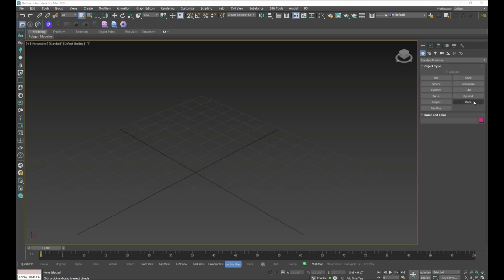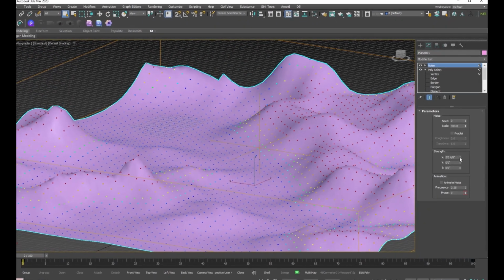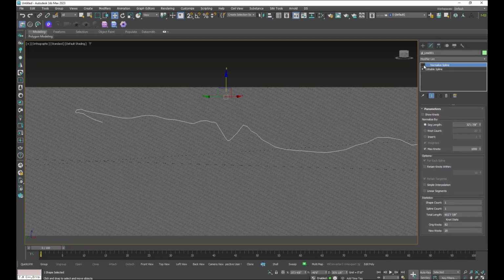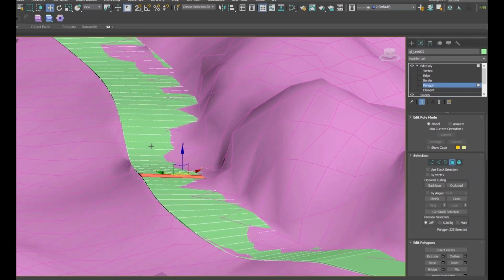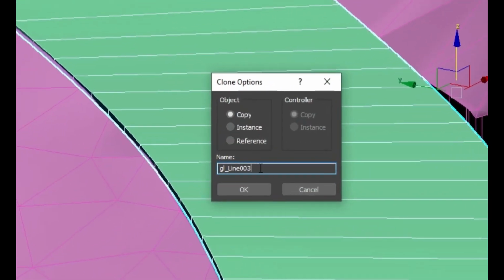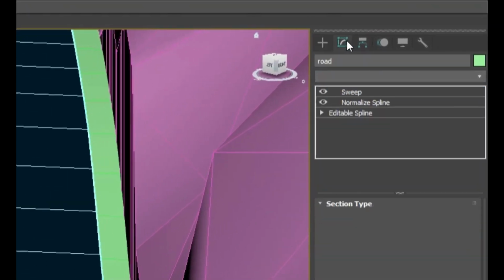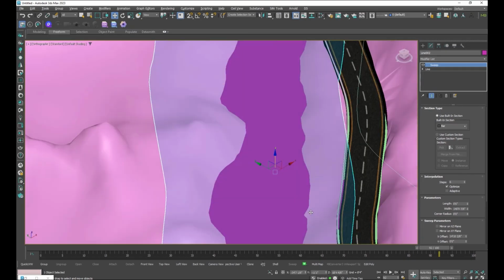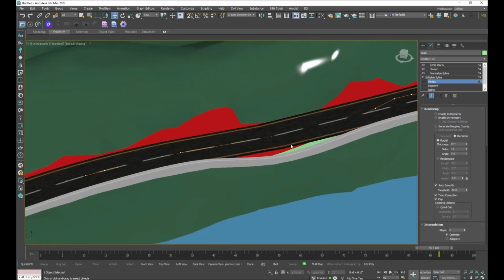Easy road on terrain for games in 3ds max. Tips & Tricks in 10 minutes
.How I Created This Cinematic Game Scene – Even Beginners Can Do It | 3ds Max Tutorial

Welcome to this step-by-step 3ds Max tutorial where I’ll show you exactly how to create a stunning cinematic game scene from scratch — perfect for beginners and intermediate users alike! Whether you’re a game developer, 3D artist, or hobbyist, this guide will help you understand essential modeling, texturing, and scene composition techniques using 3ds Max.

In this video, you will learn:

How to set up a realistic terrain with height maps and modifiers

Creating and editing roads on complex surfaces

Using Poly Select, Soft Selection, and Noise modifiers to add natural details

Drawing and attaching road paths using iTooSoft Glue3D plugin

Applying Sweep modifier for road thickness and guardrails

Texture mapping with UVW X-Form and material editor basics

Tips for creating lakes or rivers in your game environment

How to smoothly shape and adjust scene elements for realism

Best practices for optimizing game-ready 3D scenes

Designed for beginners with clear, easy-to-follow steps

No prior advanced knowledge required

Focus on game development and cinematic quality scenes

Learn professional workflows and industry techniques

Enhance your 3D modeling skills with practical examples

iTooSoft Glue3D Plugin (free or trial version recommended)